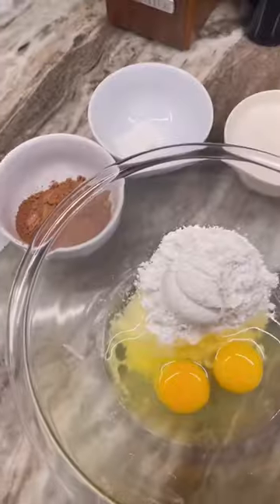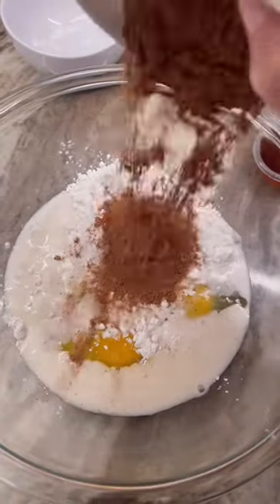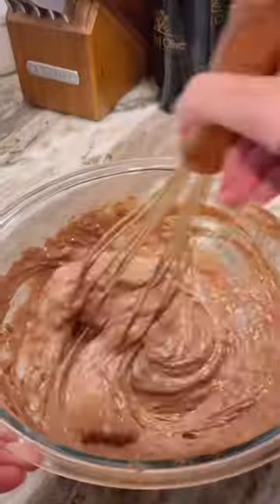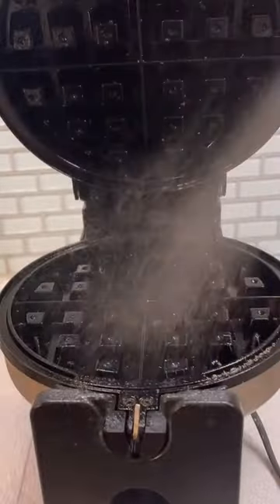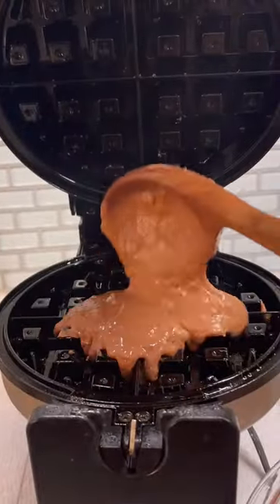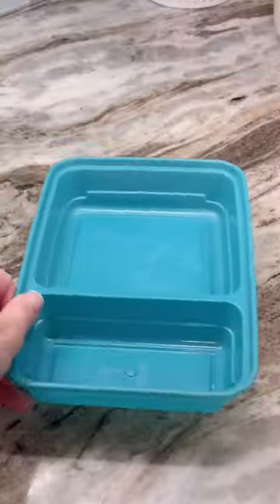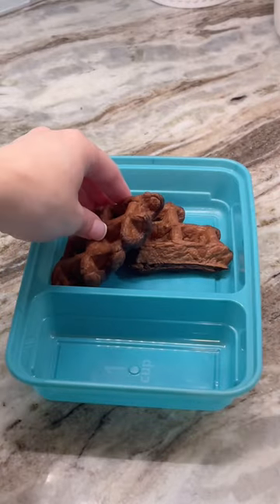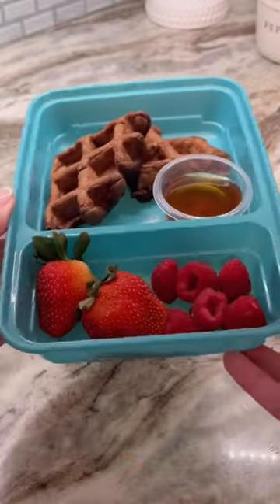Freezer Friendly Breakfast: Chocolate Waffles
Breakfast meal prep idea: Freezer friendly chocolate waffles 🍫🧇

Need something you can reheat quick for breakfast before your busy mornings? This is the one for you then!

Ingredients
3/4 cup gluten-free flour
1/4 cup unsweetened cacao powder
2 large eggs
1/4 cup melted coconut oil
1/2 cup unsweetened almond milk
2 tbsp maple syrup
1 tsp baking powder
For serving
1 cup strawberries
1 cup raspberries
1/2 cup maple syrup

Stir together ingredients for waffles in a medium mixing bowl until smooth. Heat waffle maker according to manufacturers directions.
When the waffle maker is heated, spray with cooking spray and scoop 2/3 cup of waffle batter onto the bottom plate. Clothes lid and cook for 4-5 minutes. Carefully transfer the waffle to a place and repeat with the remaining batter.

To Refrigerate: Place 2 waffles in large compartments of 4 meal prep containers. Add berries to smaller compartments with a small cup of maple syrup. Refrigerate until serving.

To Freeze: Slice waffles into triangles to create 8. Transfer waffles to a 1 -gallon bag and freeze until using.